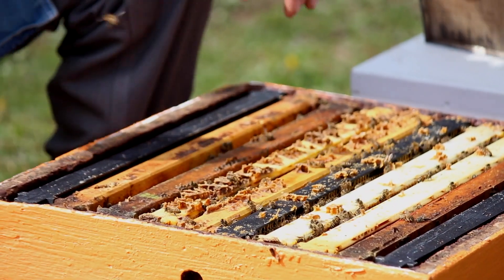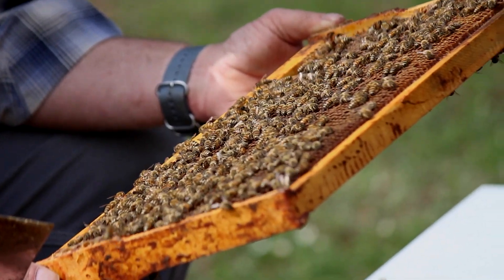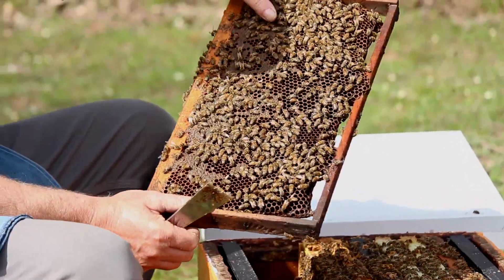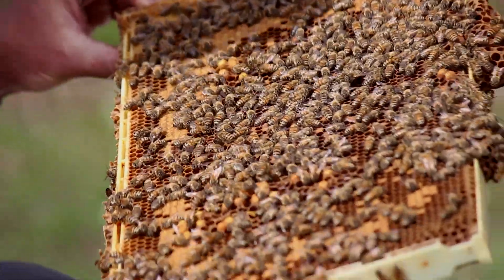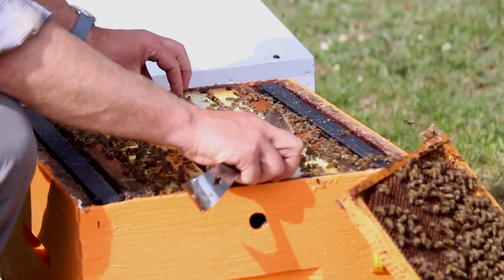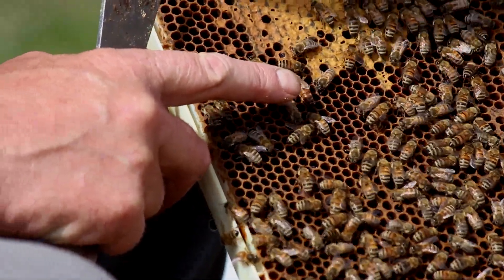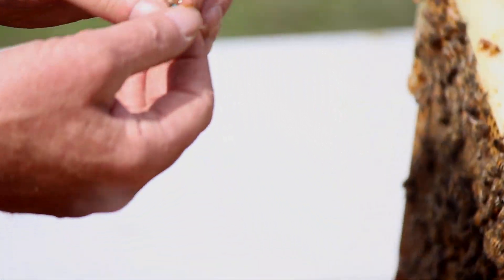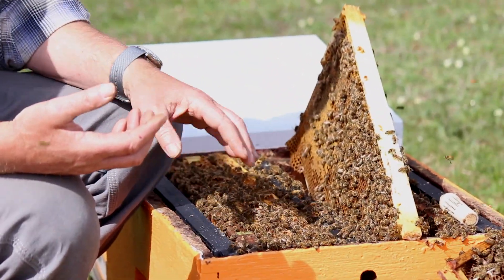Finding Queens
Paul Kelly, research and apiary manager, shows how to find queens in beehives.